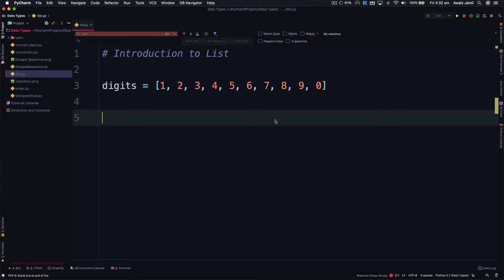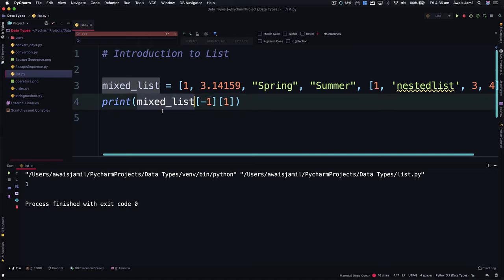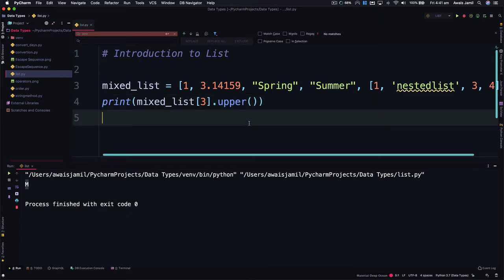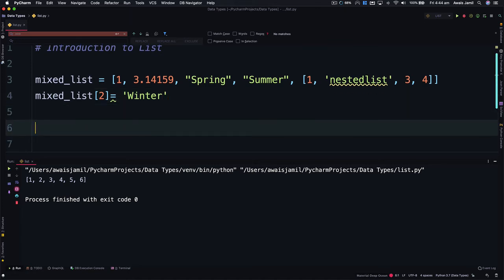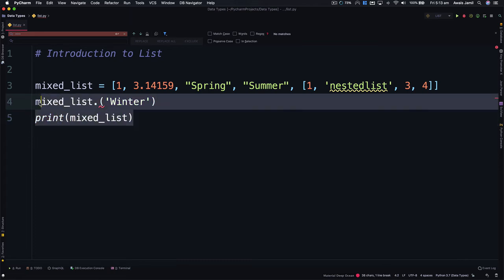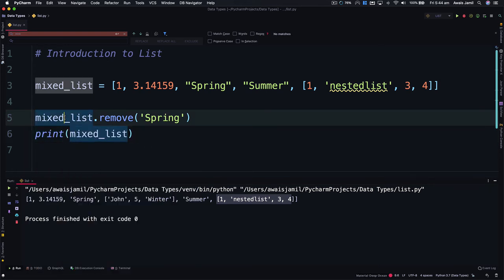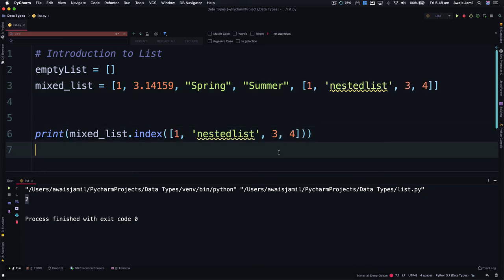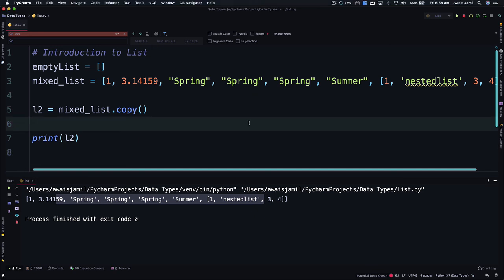39 introduction to list in python | Python For Absolute Beginners